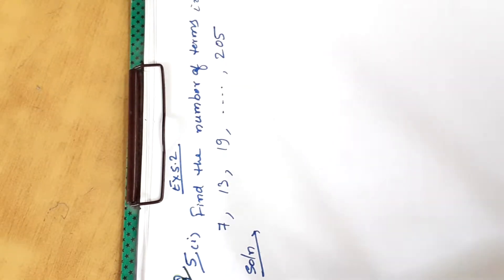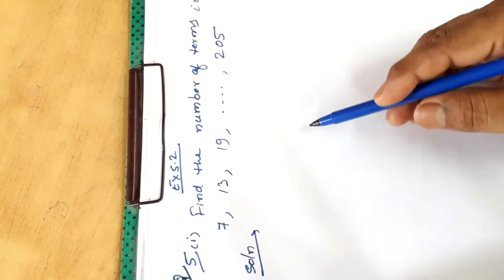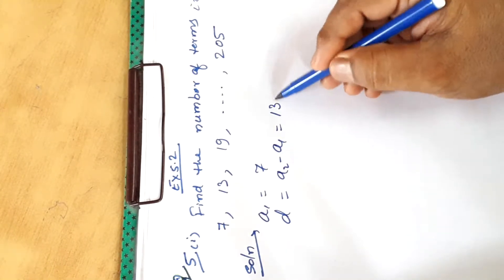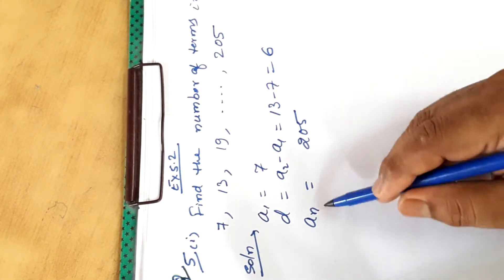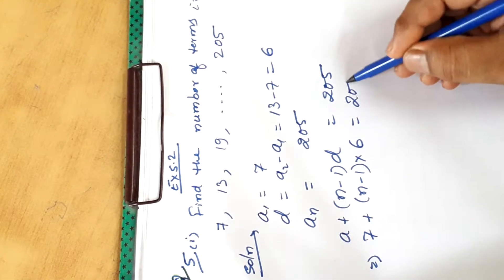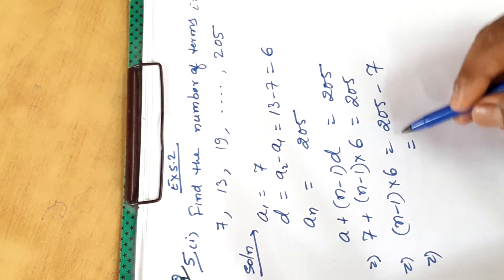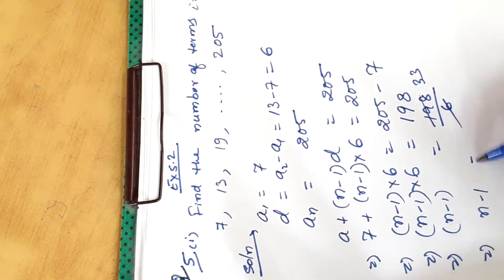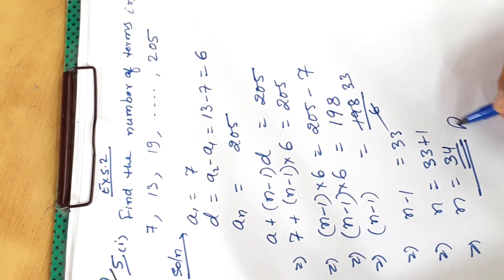Find no.of terms in the given AP.